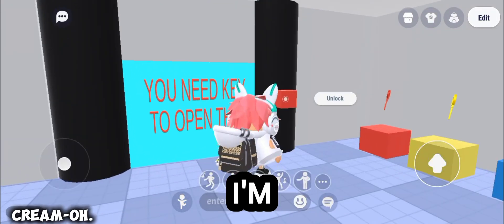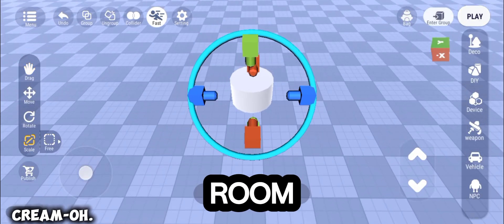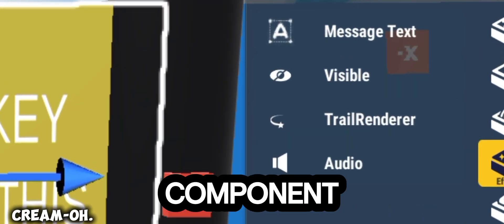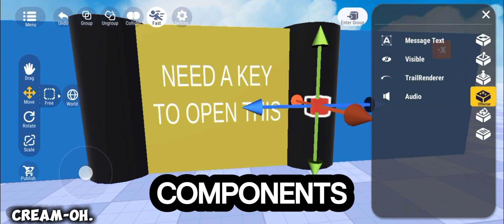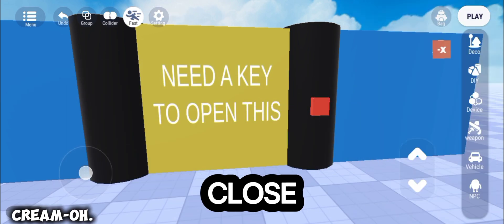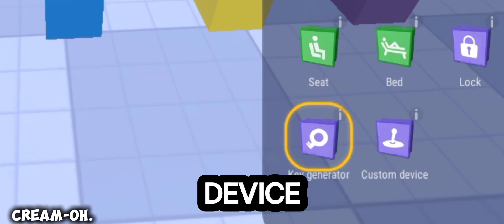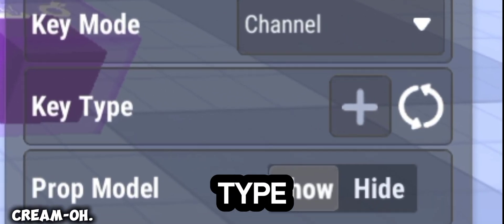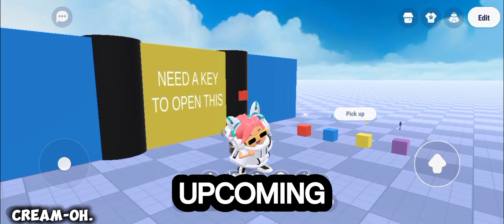HOW THE LOCK COMPONENT WORKS?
Hello there Uniers, welcome to my first tutorial. Today I'm going to show you how the LOCK COMPONENT works, this tutorial will helps you to create games such as ESCAPE ROOM, HORROR GAMES and etc. This is one of the simplest method for that. So hoping you guys enjoyed and leave a comment or suggestions.